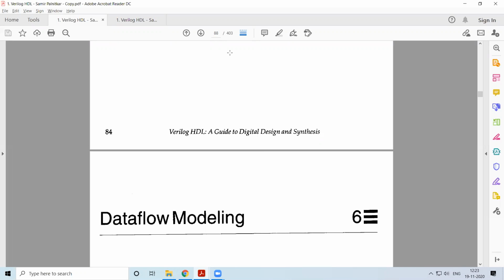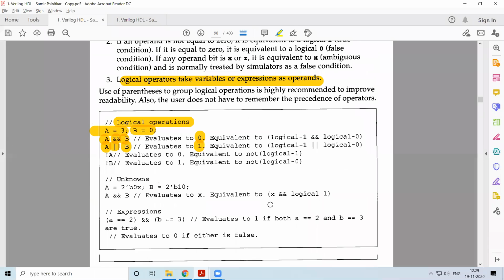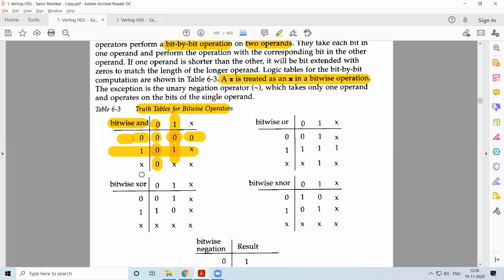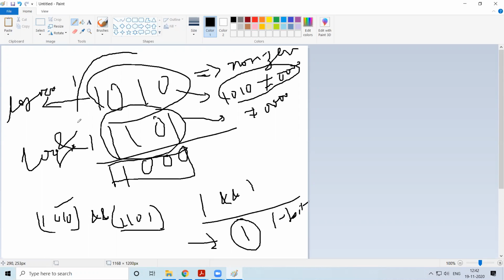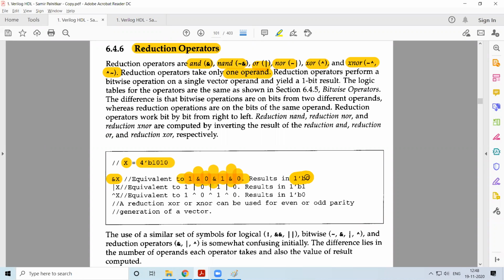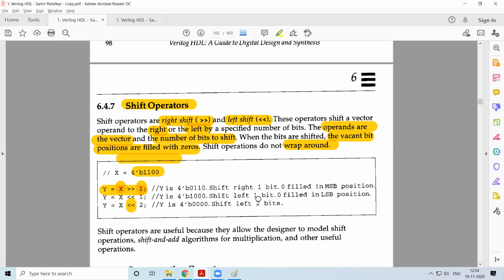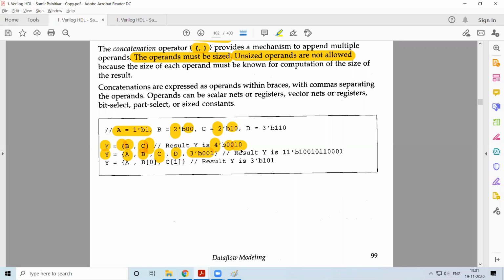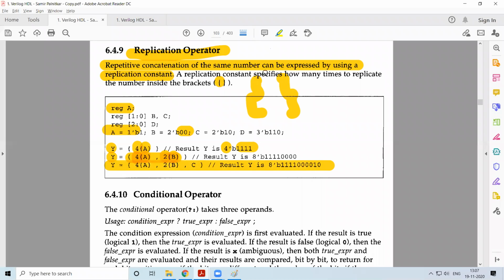33. Verilog HDL - Operators continued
Operators continued